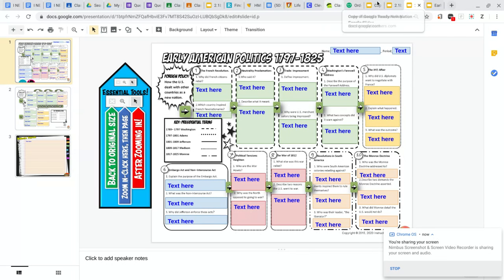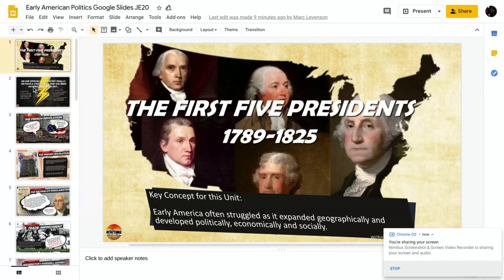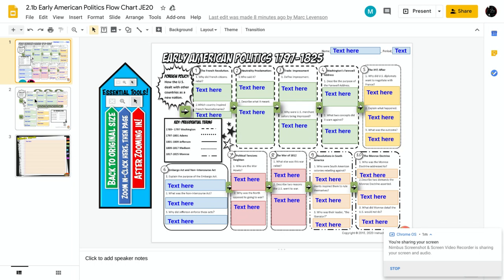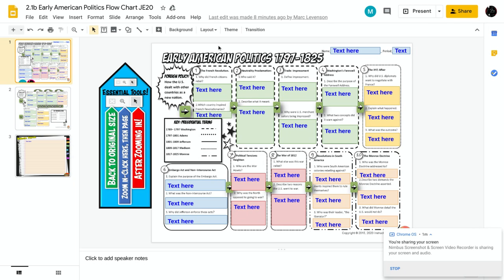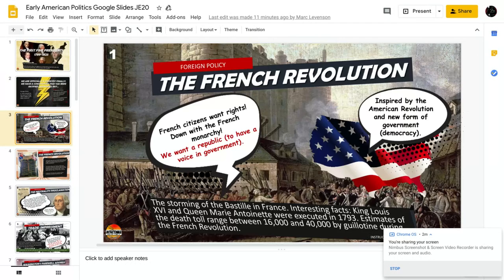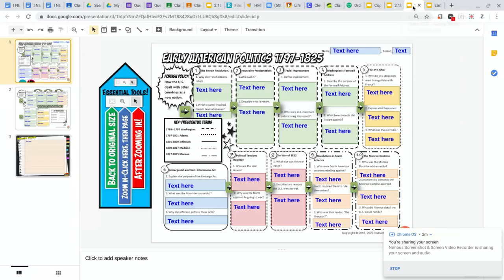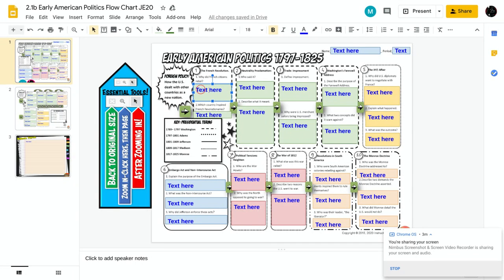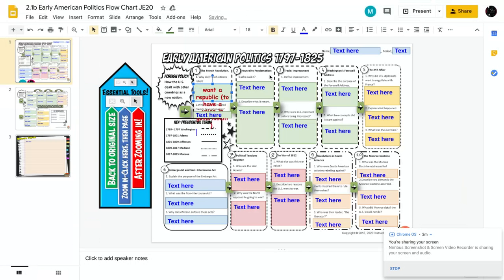First Five Presidents Video